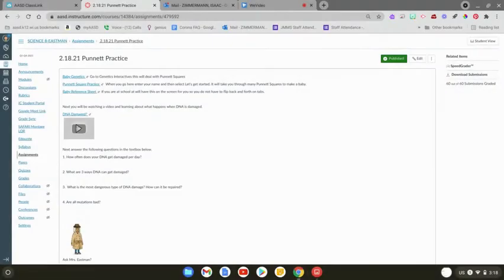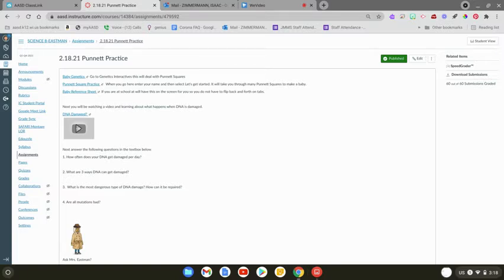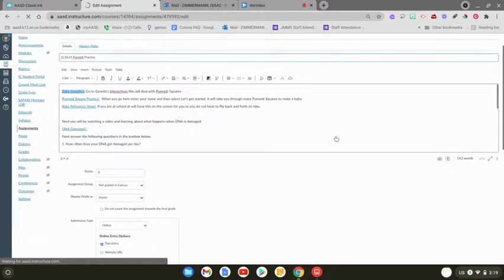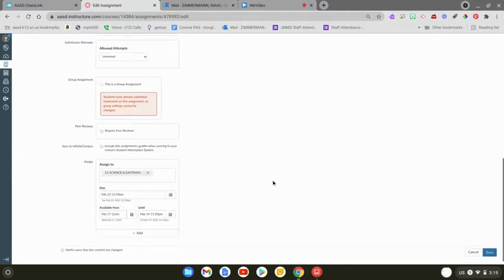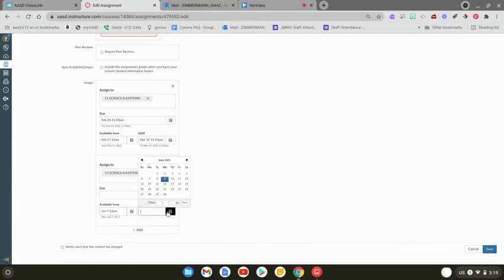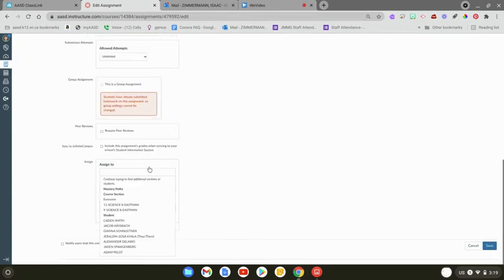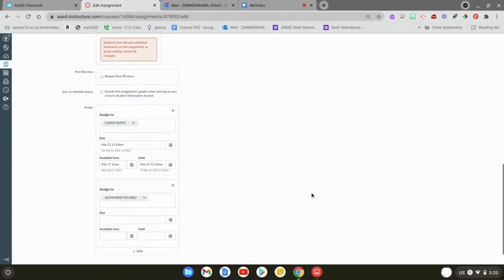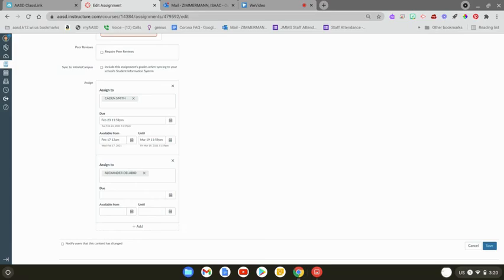Assigning Activities to Specific Students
How to assign assignments to individuals, groups or sections in Canvas.